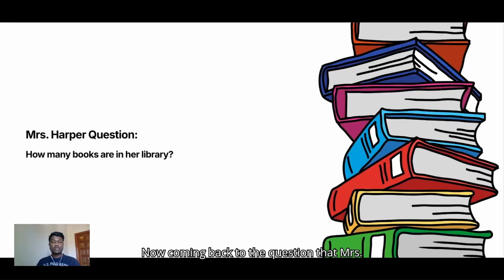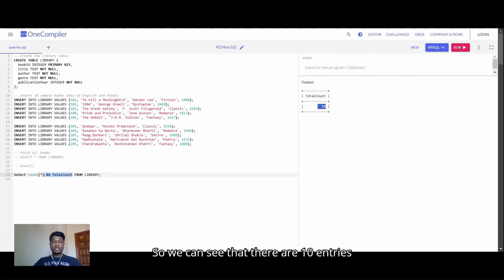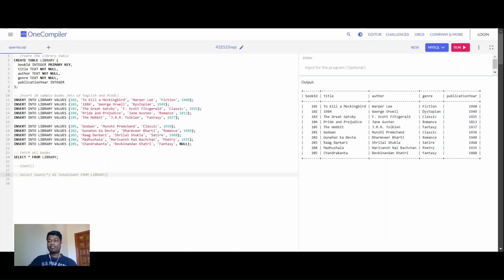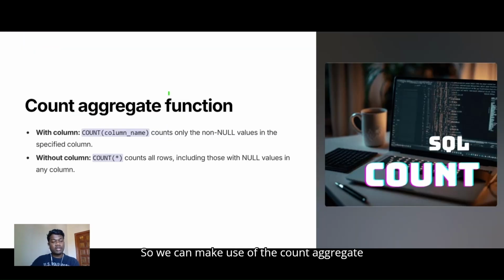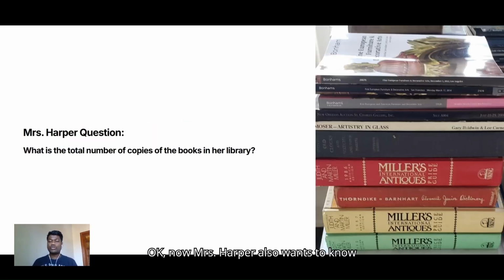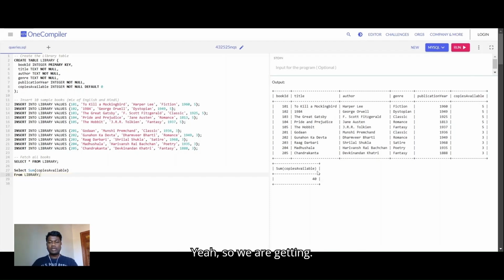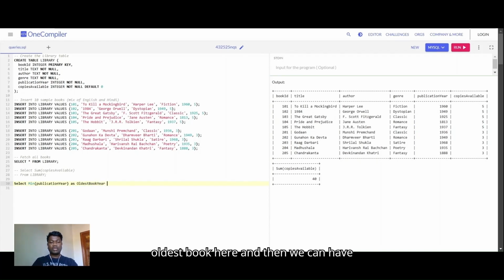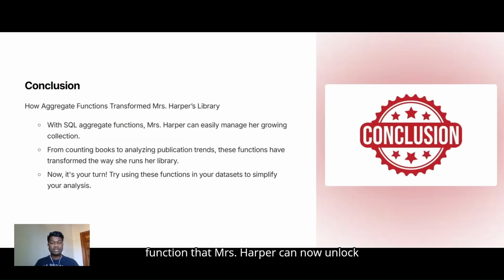Data Analyst Tutorial #20 SQL Aggregate Functions COUNT, AVG, SUM, MIN, MAX with Real-Life Examples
Welcome back to the Data Analyst Tutorial Playlist – Video #20!
In this session, we explore the most powerful tools in SQL: Aggregate Functions.

Using a real-life example of Mrs. Harper’s library, you will learn how SQL aggregate functions help in extracting meaningful insights from datasets — like counting books, checking null values, calculating averages, summing book copies, and finding the oldest and newest entries.

✔ COUNT() – Count total entries, genre-wise records, and valid (non-null) data
✔ AVG() – Find the average publication year
✔ SUM() – Calculate total copies in the library
✔ MIN() & MAX() – Find the oldest and newest books
✔ Using Alias for readable output
✔ Combining multiple aggregate functions in a single query

These aggregate functions are essential for data analysts to summarize and analyze information efficiently.

If you're preparing for a Data Analyst or SQL interview, this video will boost your skills and clarity.

sql count function
sql avg example
sql sum min max
sql data analyst tutorial
sql count null values
sql tutorial for beginners
data analyst sql tutorial
sql min max example
sql sum copies available
sql average publication year